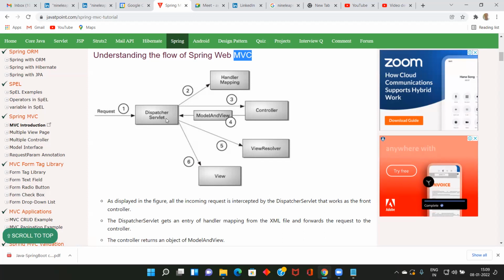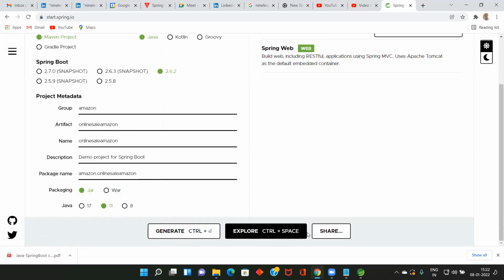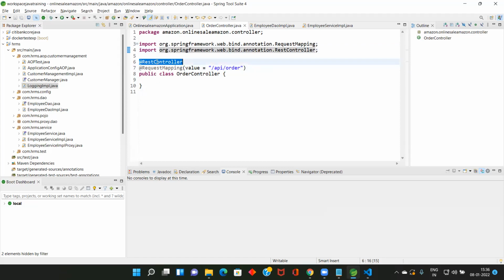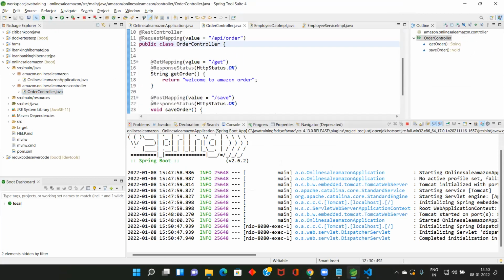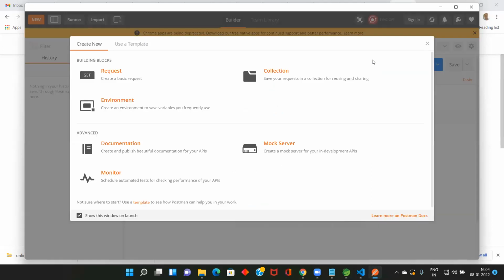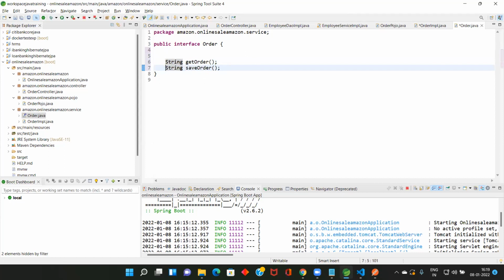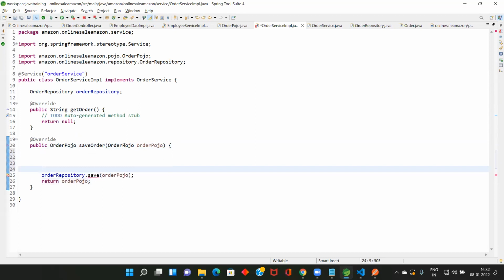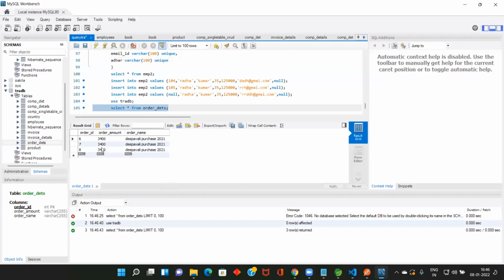Spring Boot Save Flow with JPA repository Vedio